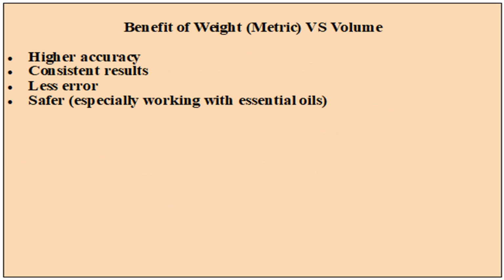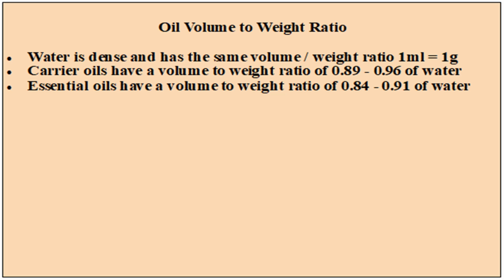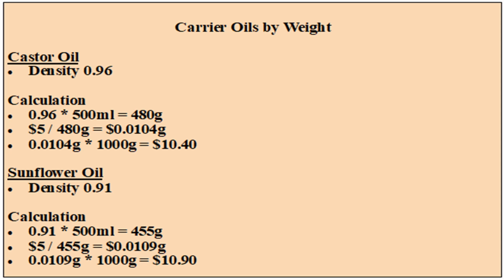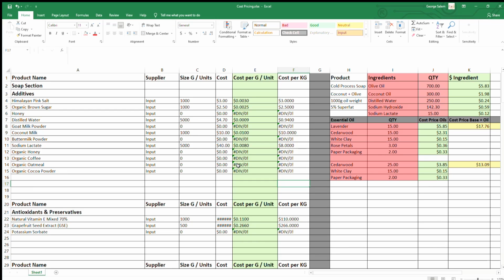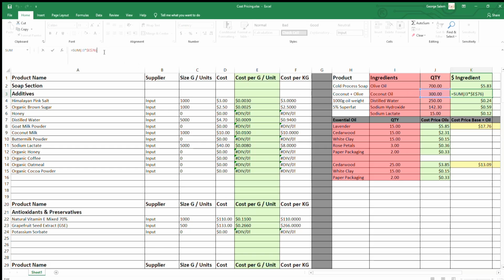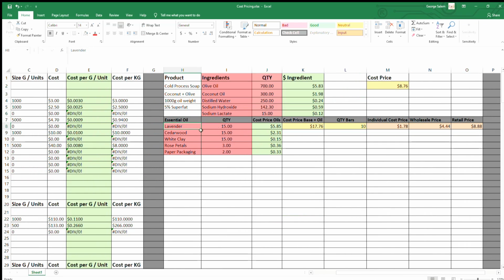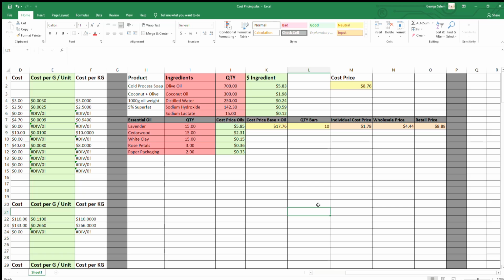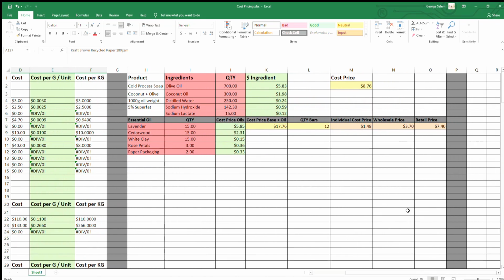Understanding Cold Process Soap Cost Pricing & Oil Density + Spreadsheet Tutorial - Dawn Organics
Hello everyone, today I’ll be talking about cost pricing by weight. In soap making as we know, everything is weight based, determining cost pricing by weight is key to knowing exactly how much goes into every batch of soap you create. Whether it’s for home, soap hobbyists or professional soap makers, it’s important to know how much each bar costs you

We’ll cover basic volume to weight considerations with carrier / essential oils & competitive market pricing strategies.

I hope you enjoy the video, happy pricing!

Minimum spend $75. Code can be used as many times as you like!

or enter dawnorganics @ checkout. Code can be used as many times as you like!

Content Creation Support

1. Heading to Content Creation Section on King of Suds (Spreadsheets also available here)
2.
3. Clicking the Join button for monthly support or Sending Thanks in YouTube